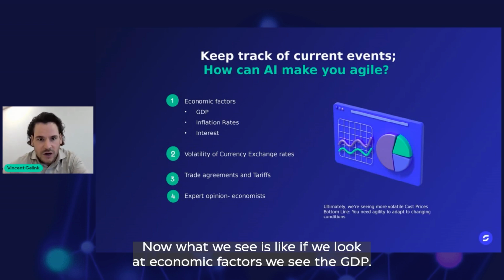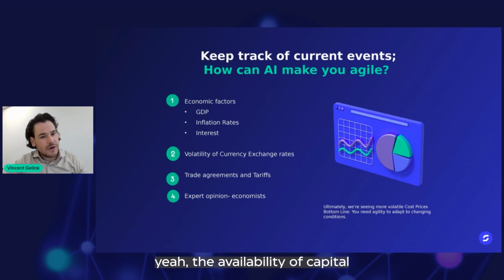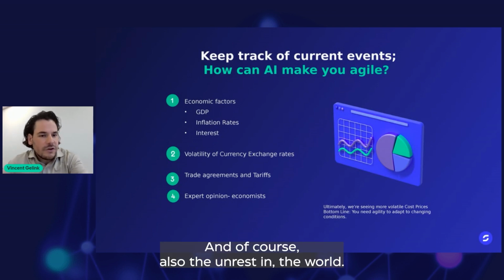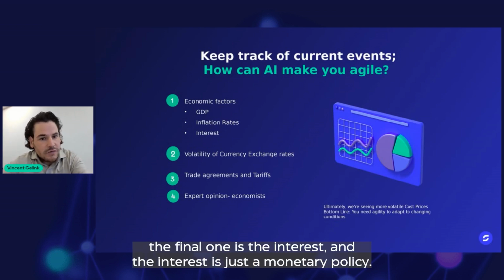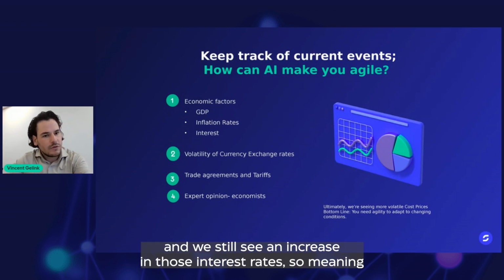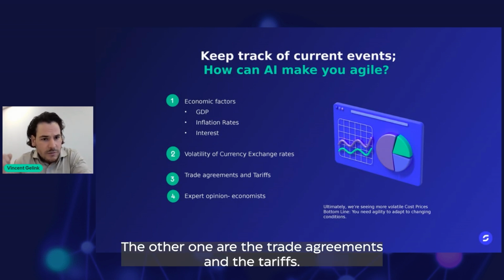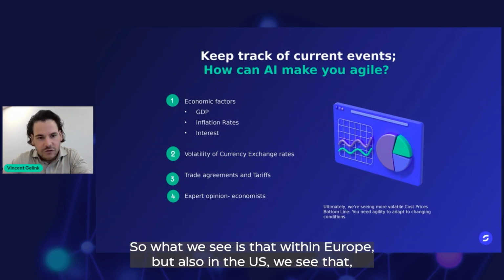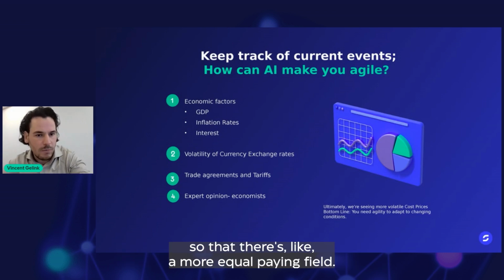Market & Economic Factors that Affect Pricing | SYMSON Webinar Clips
Watch the Full webinar "Why should AI Pricing be on your plans for 2025?" here at: